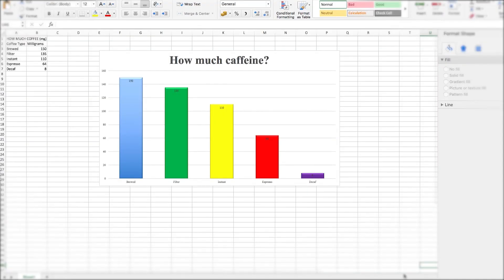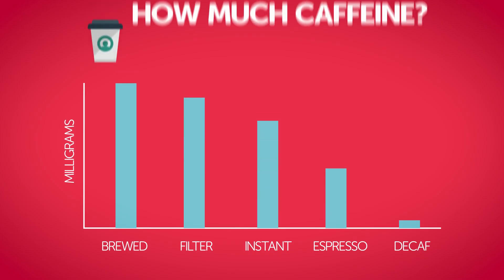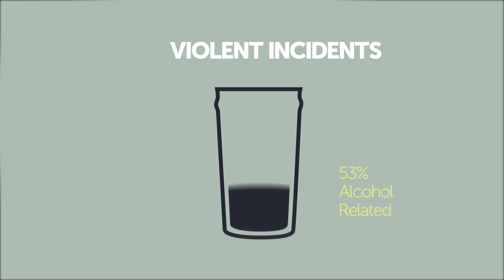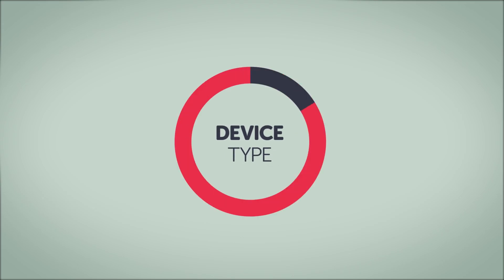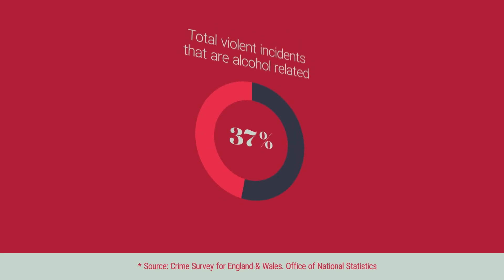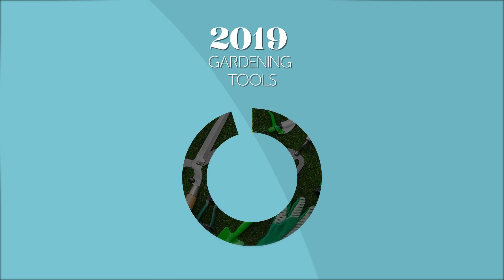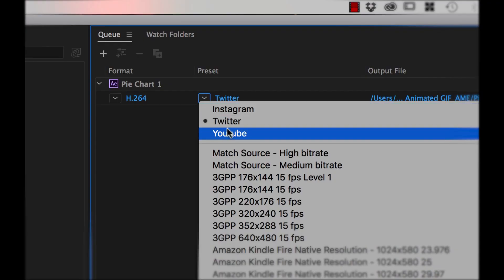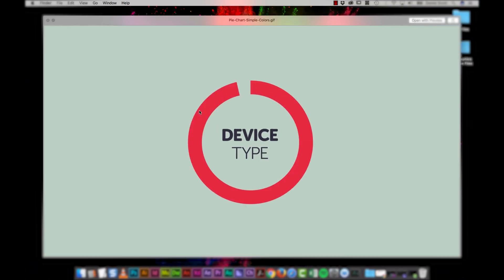Infographics & Data Visualization Introduction - Animated Infographic Tutorial [1/48]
Hi, my name is Dan, and I love animating Infographics, and bringing potentially boring data to life using After Effects.
I've made this course for complete beginners. There is no need to have any previous knowledge of After Effects or Motion Graphic Design. We'll start at the super basics. We'll bring in a couple of icons, we'll add Easing, we'll add some Motion Blur, we'll add some very cool Overshoot. We'll also look at Anticipation. And then, my favorite is to Offset them.

1/48 Infographics & Data Visualization Introduction - Animated Infographic Tutorial by Bring Your Own Laptop, get your free downloadable exercise files and printable PDF